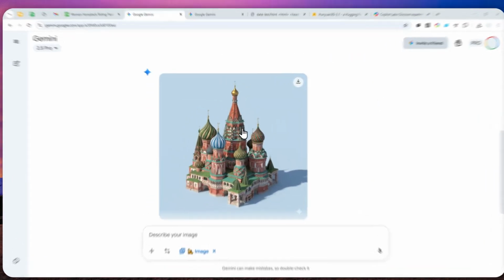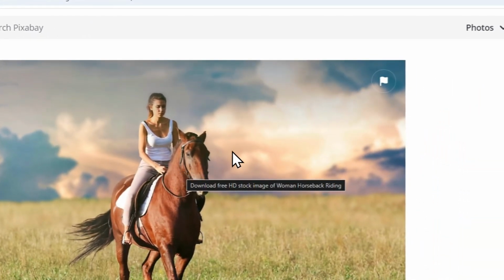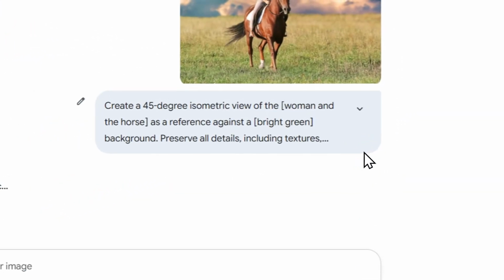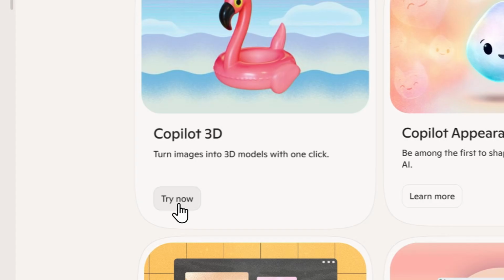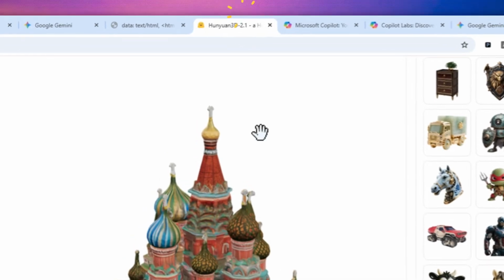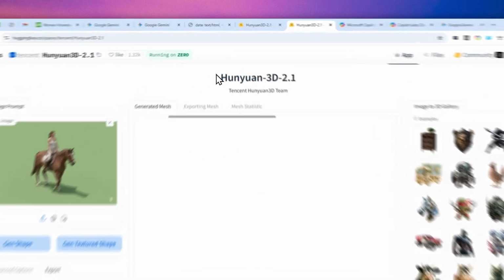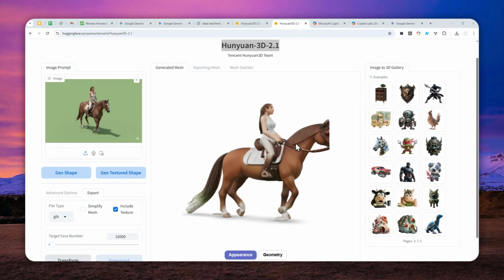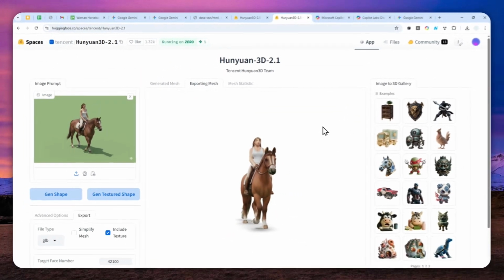How to Turn Your Photo into 3D ISOMETRIC View with Gemini AI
👉  In this video, I will show you how to transform any regular photo into a stunning 3D isometric view using Gemini AI's powerful Nano Banana model that's completely free to use. This amazing technique lets you convert flat 2D images into dynamic three-dimensional perspectives that reveal hidden angles and create eye-catching visuals for your projects.

Simple Prompt:
Recreate this image in isometric view.

Advanced Prompt:
Create a 45-degree isometric view of the [main subject] as a reference against a [light blue] background. Preserve all details, including textures, materials, lighting, and soft shadow. Create the image using a 3D model output style.